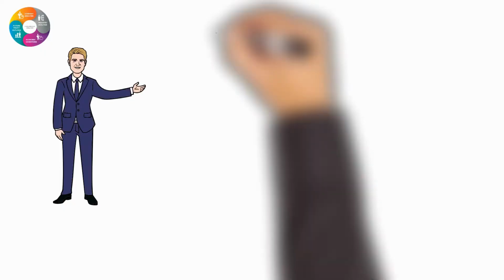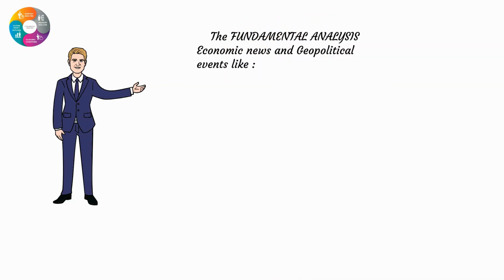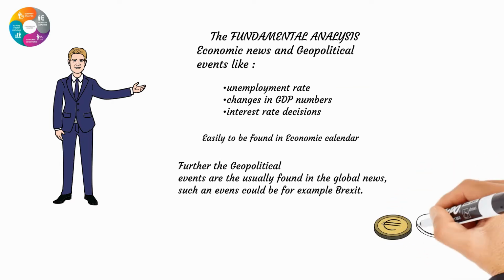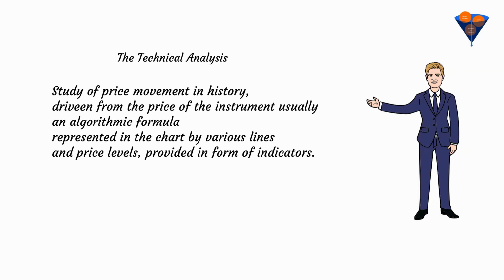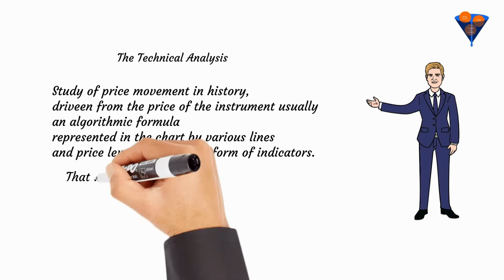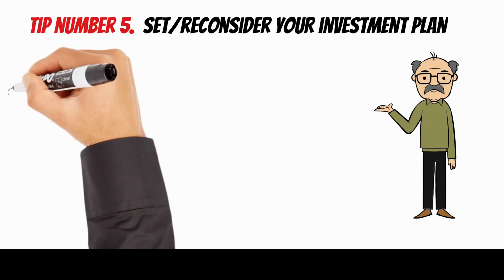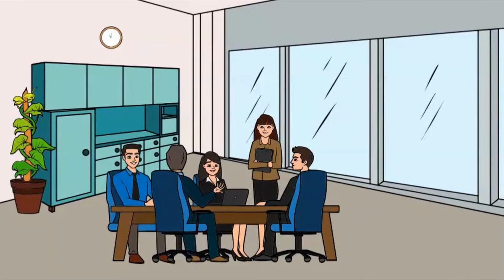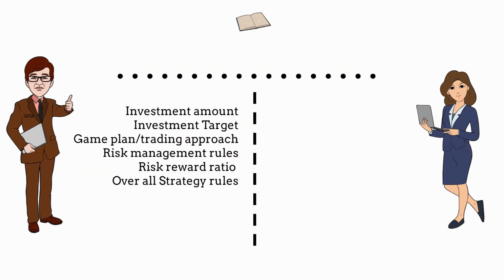Learning - How to structure the learning process in trading!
Learn to trade the right way!
Simple way how to structure your learning process in trading.